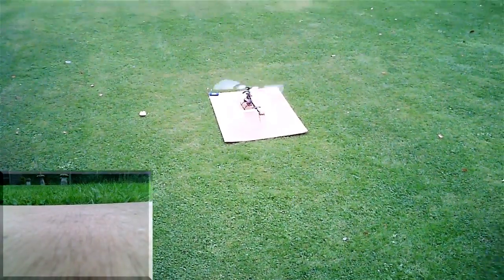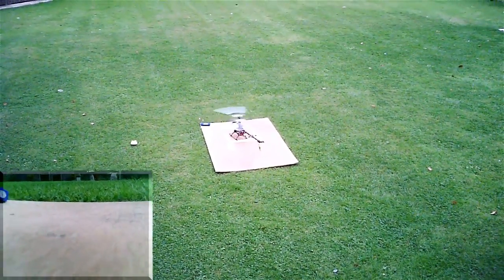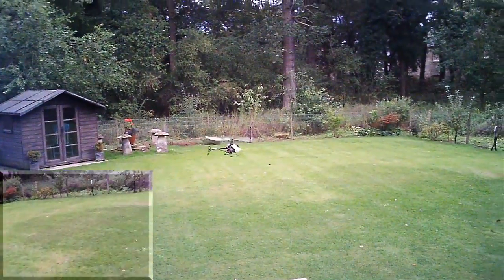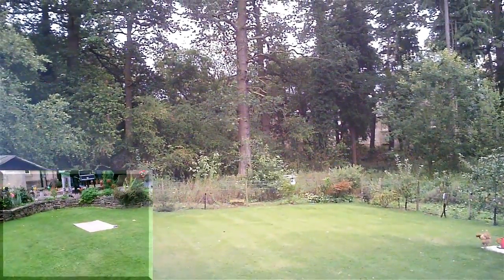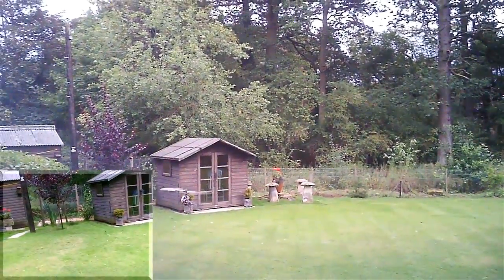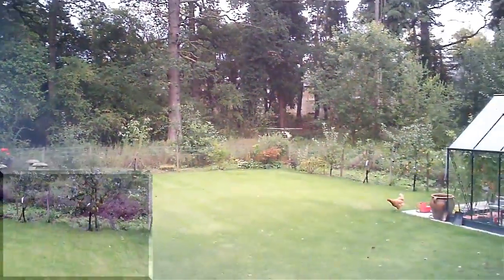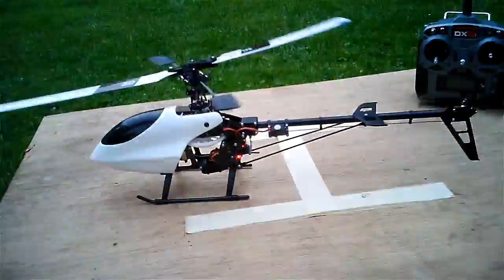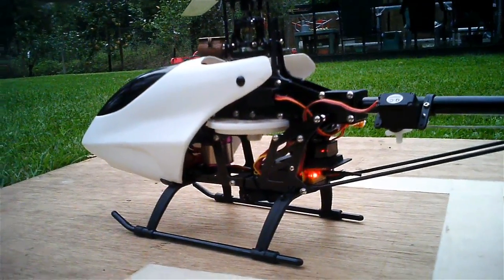LH-450bb 082811 Running In With Blather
Gentle flyin' - getting used to the new heli.